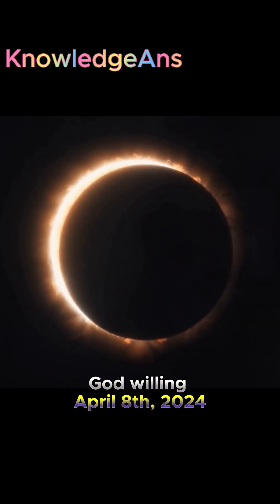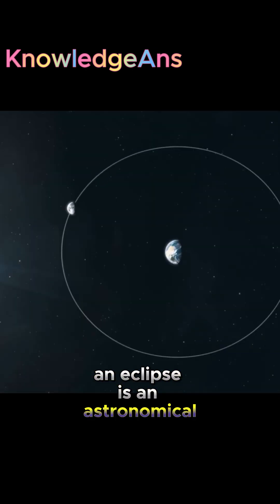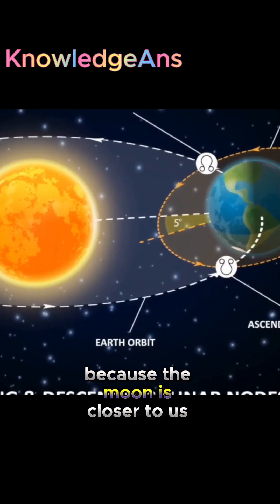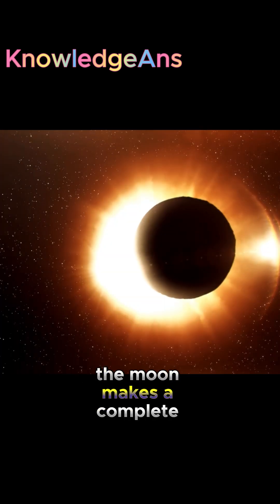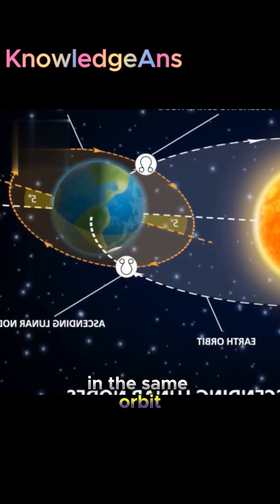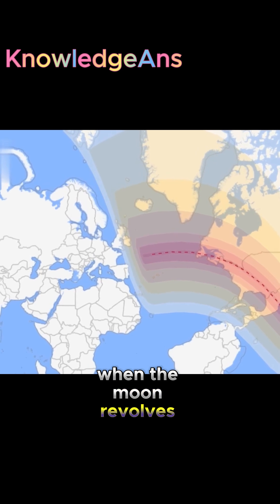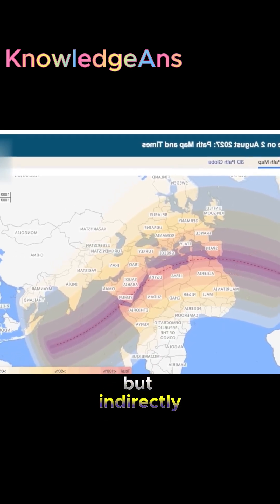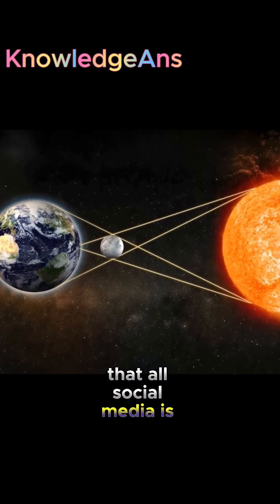The truth about the solar eclipse on April 8, 2024?😱👀☀- KnowledgeAns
Tomorrow, God willing, April 8, 2024, a total solar eclipse will occur, turning day into night. We must first know which eclipse they are talking about. Simply put, an eclipse is an astronomical phenomenon that occurs when the Moon remains in the space between the Earth and the Sun. Thus, the moon blocks sunlight from the Earth. Although the Moon is much smaller than the Sun, they are about the same size because the Moon is closer to us than the Sun. This is what makes the moon able to completely hide the disk of the sun. But wait one second. The Moon makes a complete orbit around the Earth approximately every month. It is certain that each cycle has some stage remaining between the Earth and the Sun. Why don't we see this eclipse phenomenon every month? And the answer
That is, the moon does not rotate in the same orbit in which the Earth revolves around the sun. The level of the orbit in which the Moon moves differs from the level of the orbit in which the Earth moves by about five degrees. For this reason, when the Moon revolves around the Earth, it is either higher than the level of the Sun or lower than the level of the Sun, and therefore does not obscure it. But there are only two points, and the moon remains at the same level as the sun and the earth, and they are called the lunar nodes. They are the ones to whom the eclipse occurs. But of course there are two types of eclipses. When the moon is facing the sun, but indirectly, a partial eclipse occurs, or it remains directly facing the sun, causing a total eclipse and blocking all the light coming from the sun. This is the eclipse that all social media is talking aboutWhat is so special about the solar eclipse 2024? What is going to happen on April 8 2024? What are the scientific facts about solar eclipse? What is the path of the April 8th 2024 total solar eclipse? The truth about the solar eclipse on april 8 2024 meaning
The truth about the solar eclipse on april 8 2024 explain solar eclipse 2024 interactive map 10 fun facts about solar eclipse 2024 solar eclipse path and times solar eclipse time 5 interesting facts about solar eclipses fun facts about solar eclipses